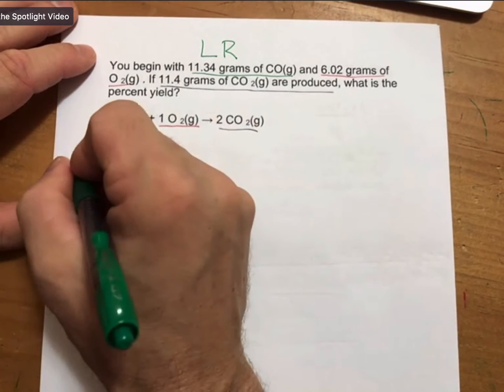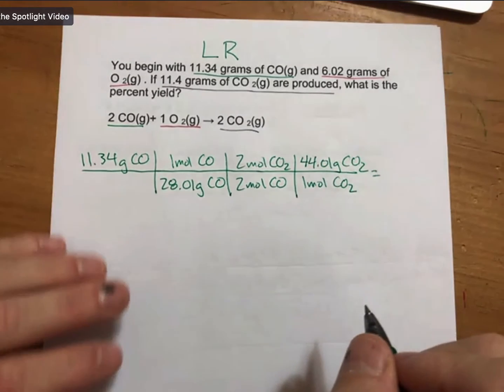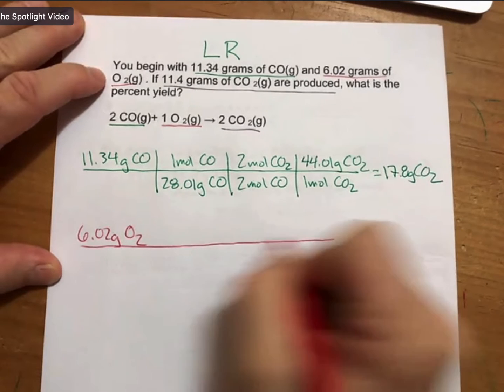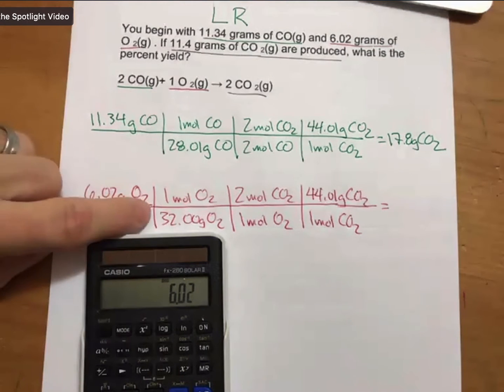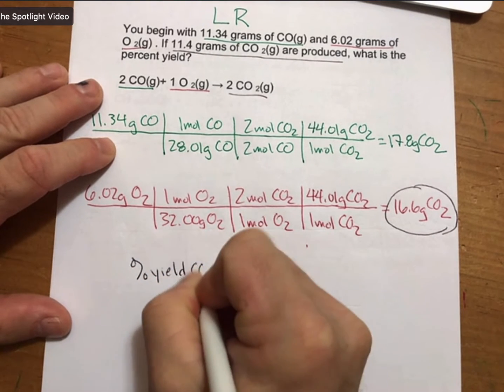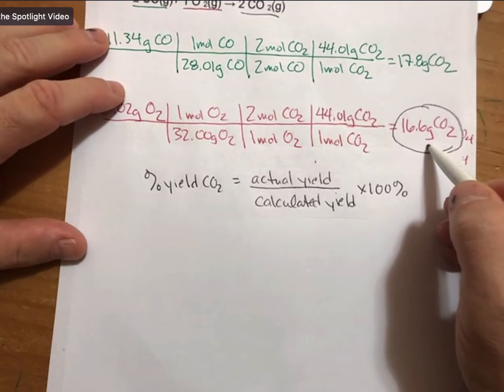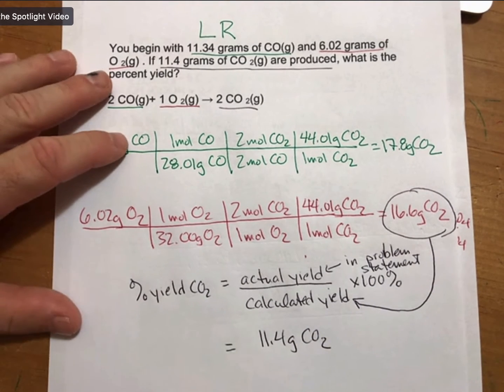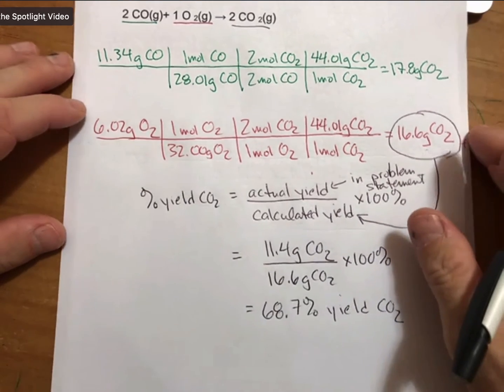HW 03-17 LR per yield - D- NUM